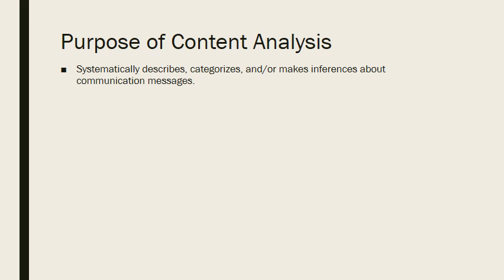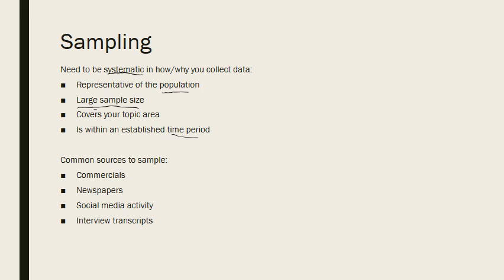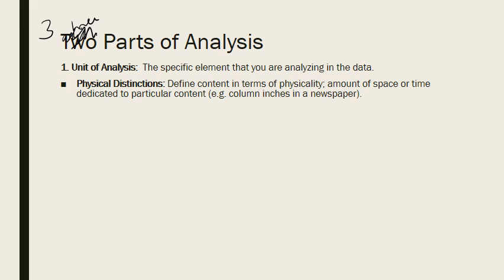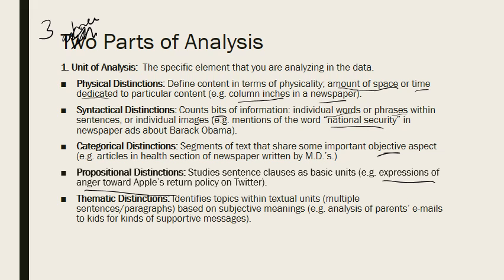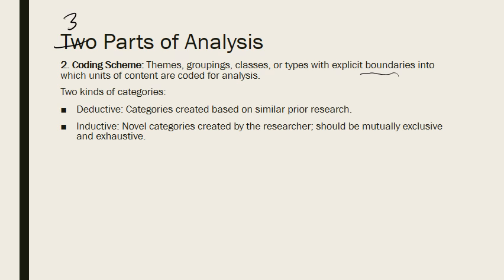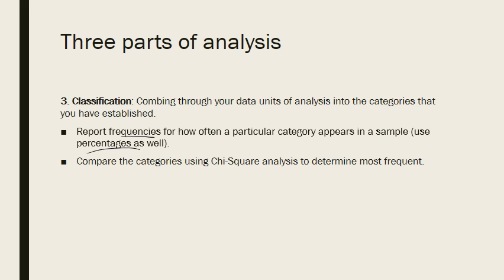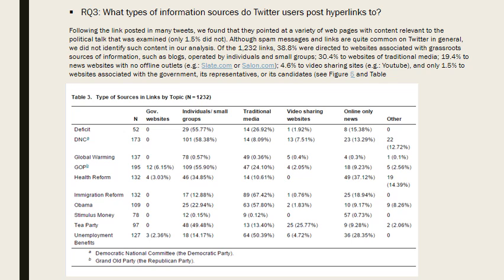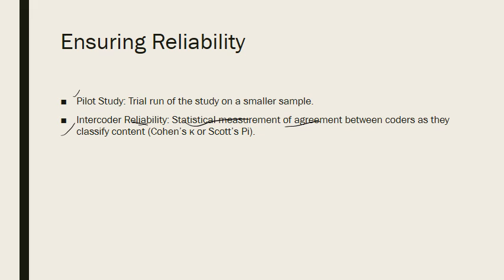Comm Research Methods - Content Analysis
Content Analysis 101